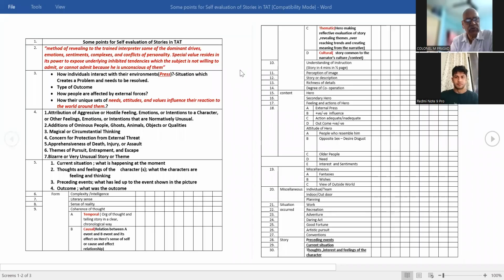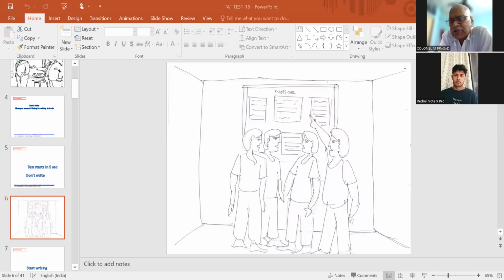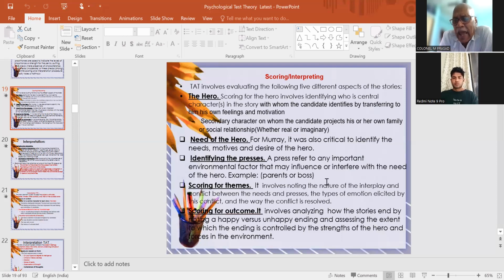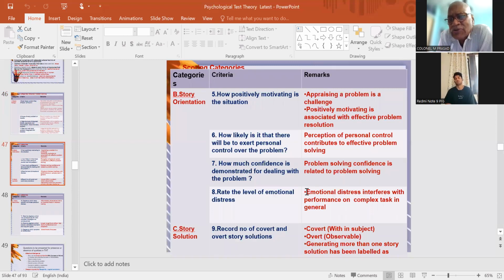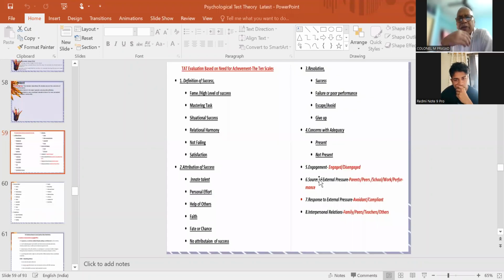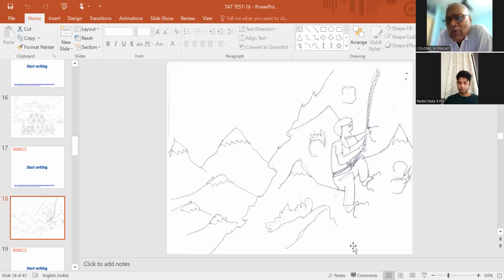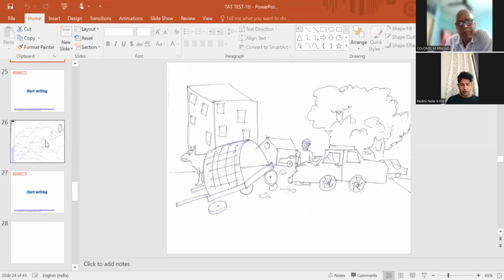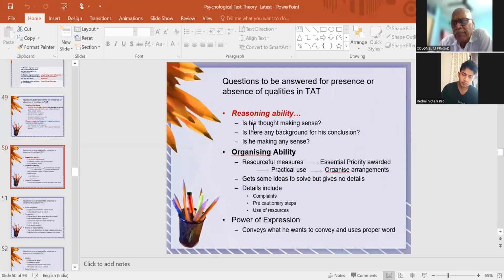TAT Analysis Akash 03022023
This is TAT Analysis of Akash from Kolkata,WB.His  father is Dr Anuj Poddar ,MBBS,MS  and had served in Army as Major in AMC.He is practicing as surgeon.Mother is BA in English and younger Sister is undergoing internship after completing MBBS. Has passed 10th Aunlium Convent with 78.6% ,12th from same school with 74.6% , Graduation in Physical Education from Amravati University and Post graduation in Sports Management from University of Mumbai. Has played Basket Ball up to Junior National for West Bengal.His hobbies are Fish-keeping ,Fishing and Work out. Has appeared for Coast Guard SSB thrice .He is already been screened in for Coast Guard SSB and is appearing again this month.

For Our book "Decoding Services Selection Board A Career in Armed Forces as an Officer" co-authored by Col Mukteshwar Prasad(Retd) ,Ex TO/Psychologist at 24 SSB and Cmde C S Azad,Ex President Naval Board ,Bangalore and for ONLINE and Offline Coaching contact Col Mukteshwar Prasad,Mob-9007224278,e mail- . On person and physical classes address is L-01-03,Bhaskar Roy Enclave,VIP Rd,OPP-Haldiram,Kolkata-700052